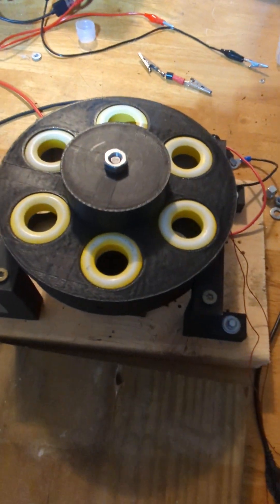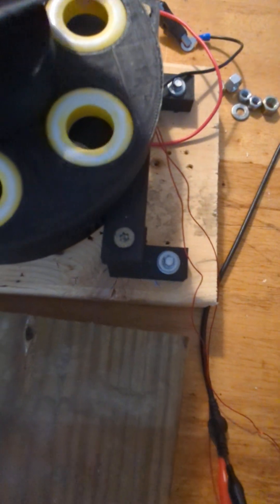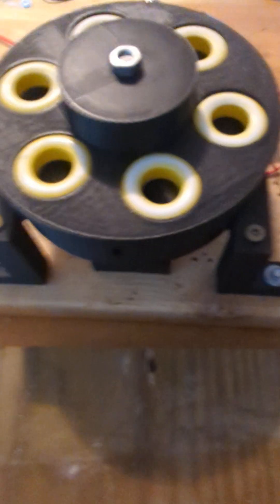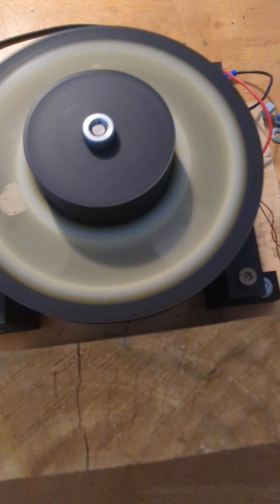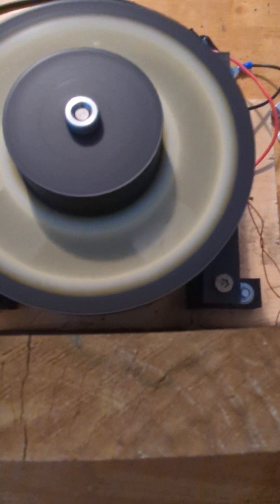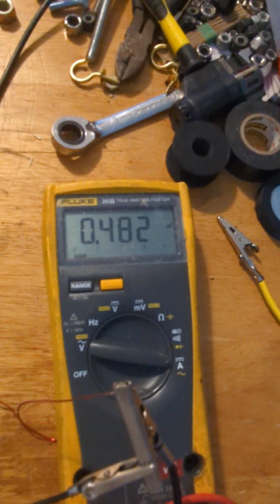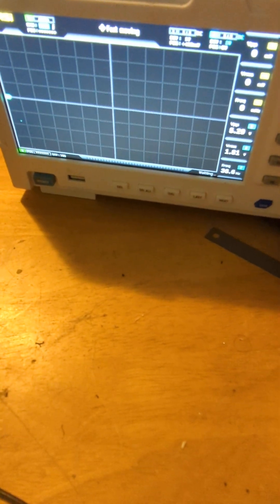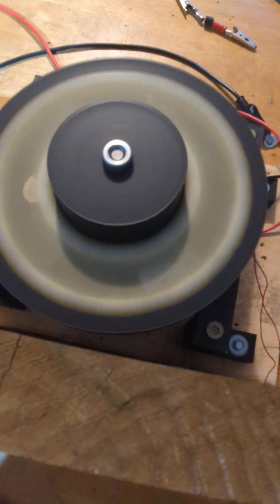Reverse Lenz Generator Build- Test #2 New Rotor with Ferrite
See the FORUM